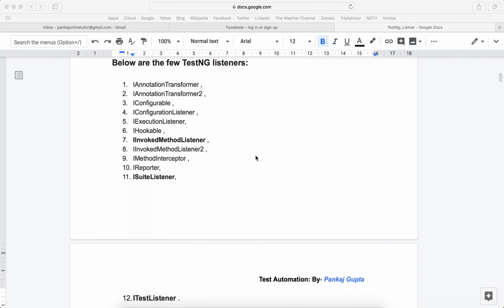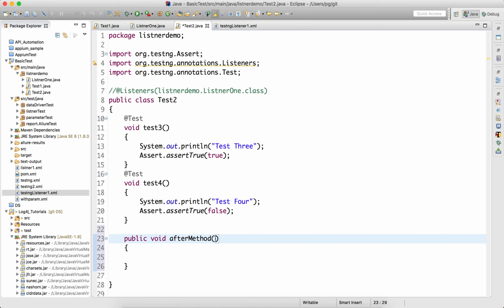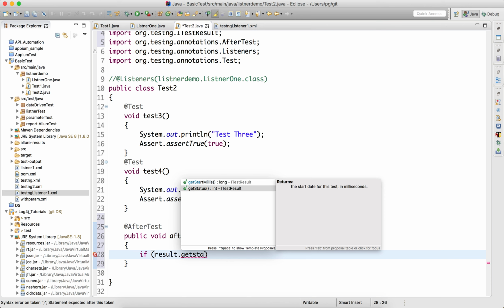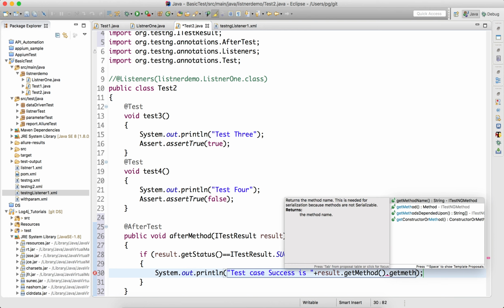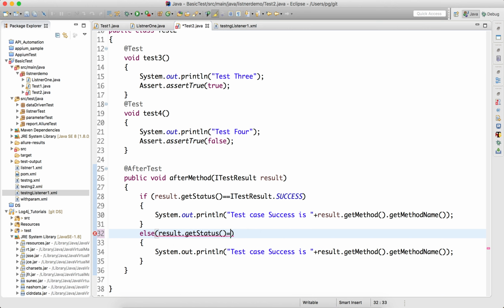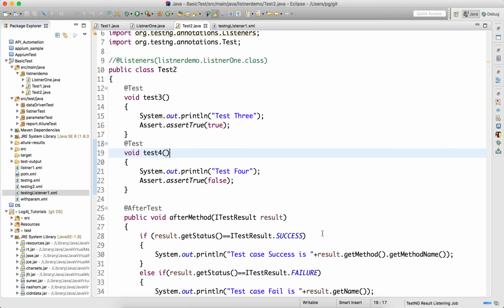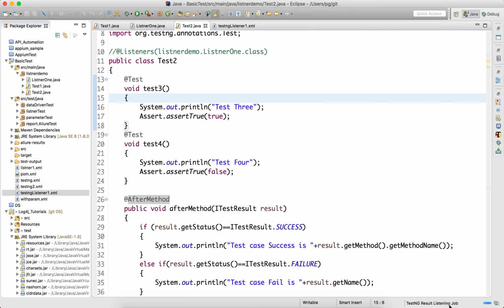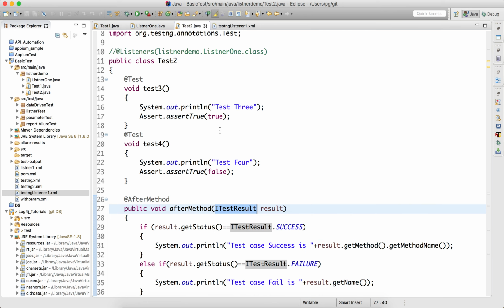4 How to Implement ITestResult in TestNg ?